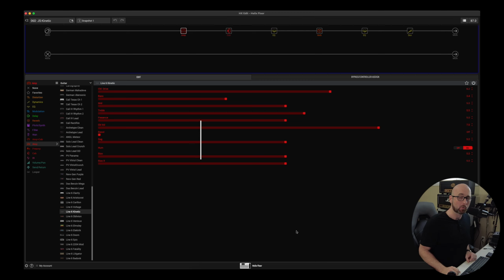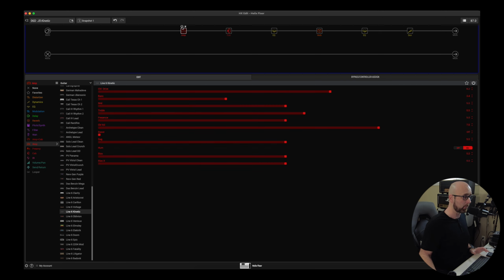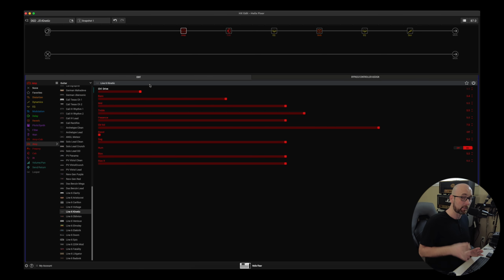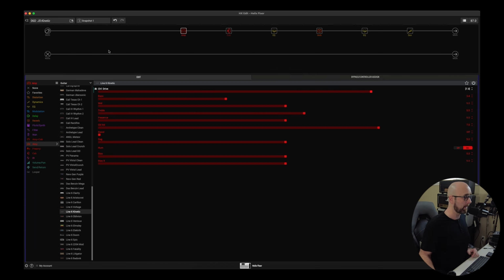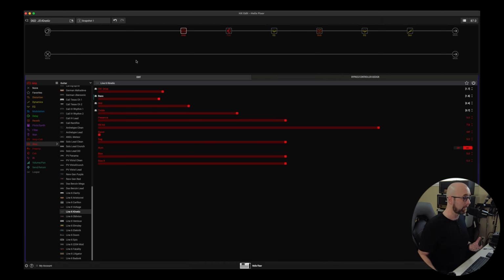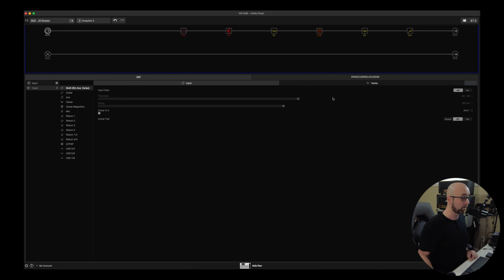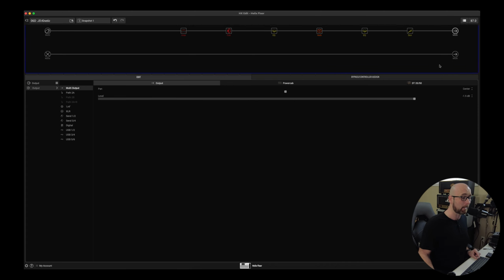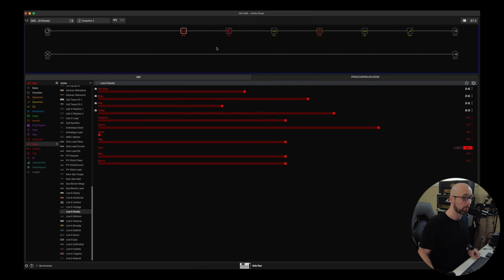The MOST Powerful Feature In The Helix/HX Stomp! | (Quick Tips For Helix #7)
In this episode of my series Quick Tips for Helix, I look at what can be the most powerful feature in the Helix when understood and used properly. This video is all about snapshots.  In this series I am going to do very short, concise videos on a very specific topic to hopefully help people get the most from their Helix and dial in great tones. I really hope you enjoy the video and this new series!